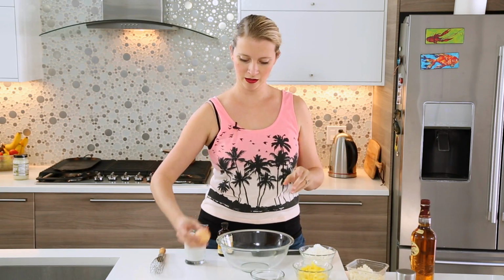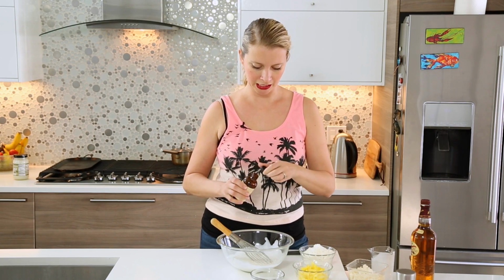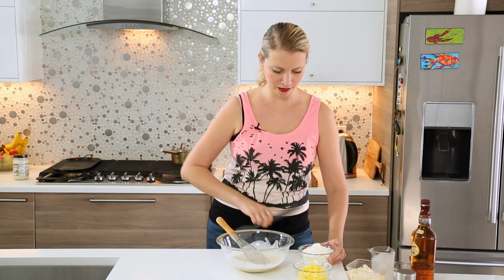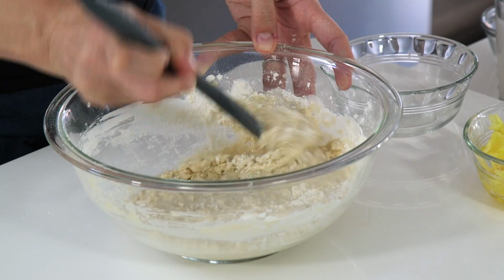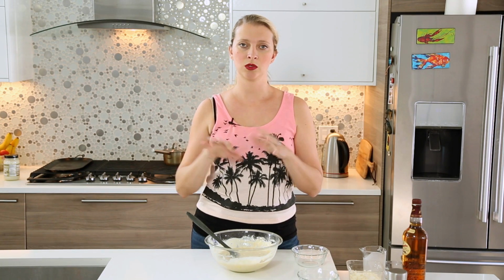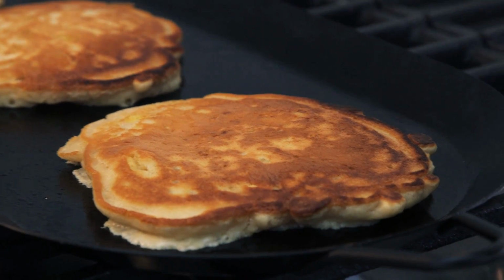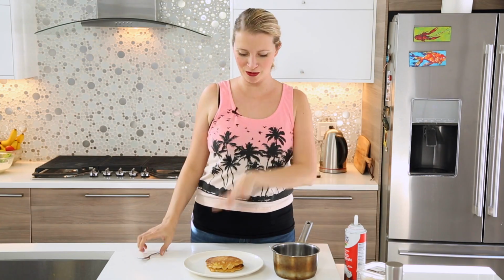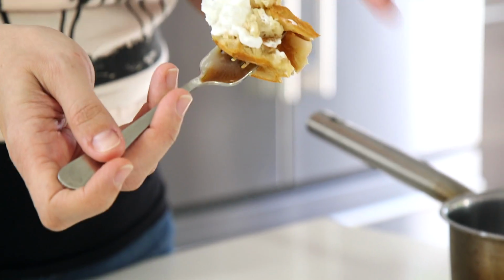How to Make Piña Colada Pancakes | Hilah Cooking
Make Piña colada pancakes with coconut milk, fresh pineapple and rum sauce. Leave out the rum sauce if you're serving kids, and add some extra if you're serving party animals ;) Piña colada pancake recipe